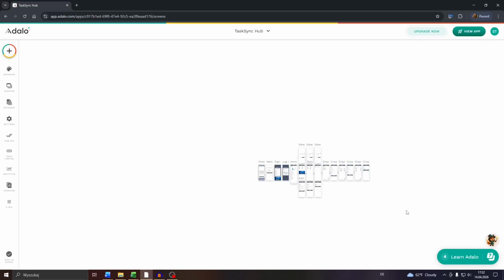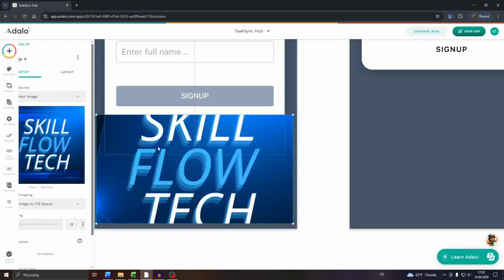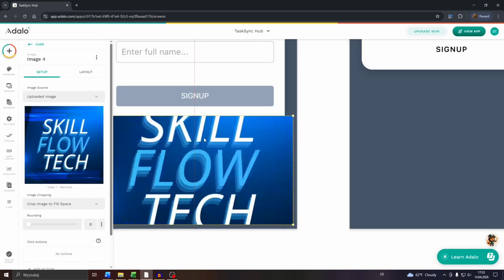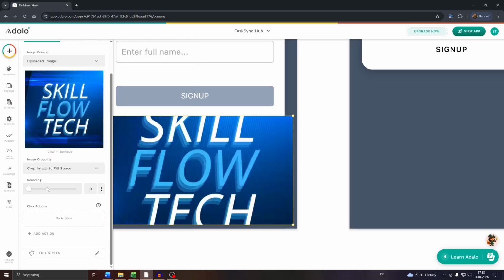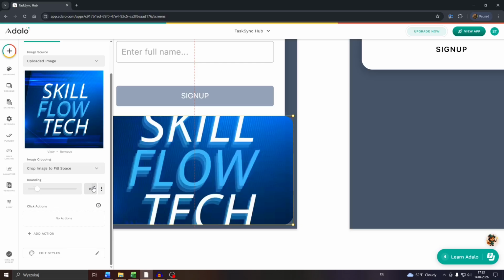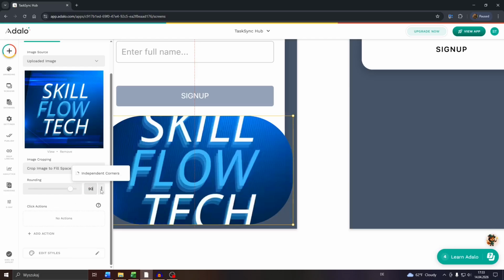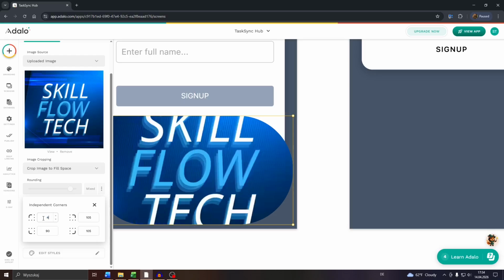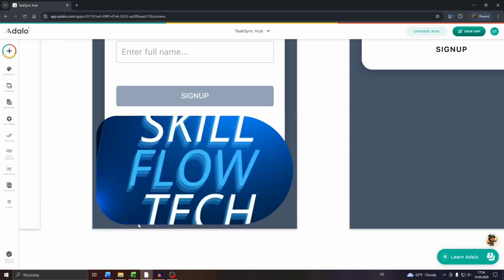How to Add Rounded Corners to Image in App on Adalo — Step by Step Adalo Tutorial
In this tech tutorial we explain how to add rounded corners to images in Adalo apps

If you're interested in learning more about how to use the Adalo app building application, you may learn how to insert an image into your app on Adalo, too, in this tutorial